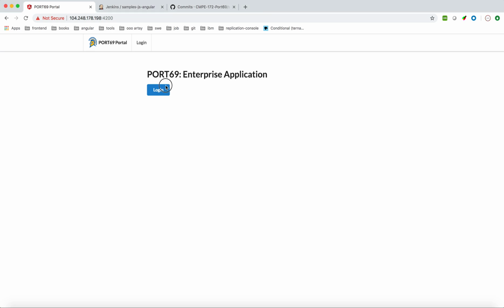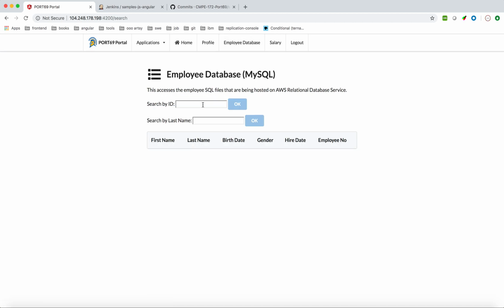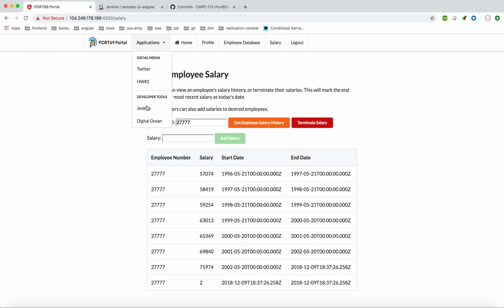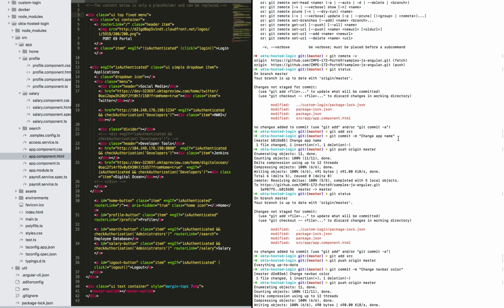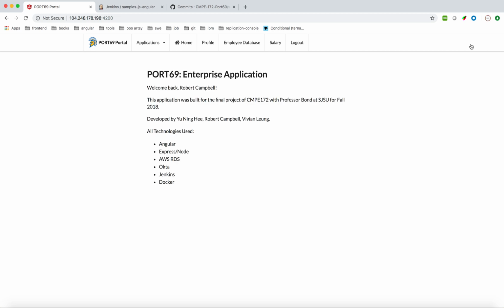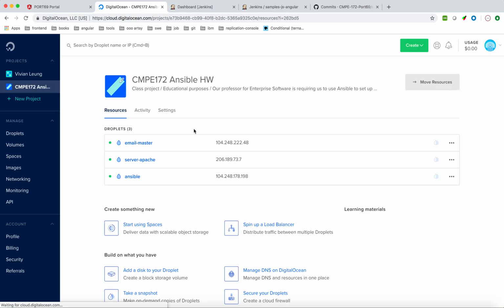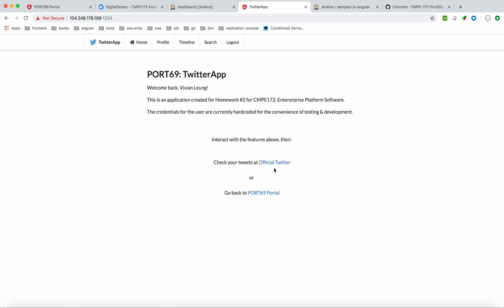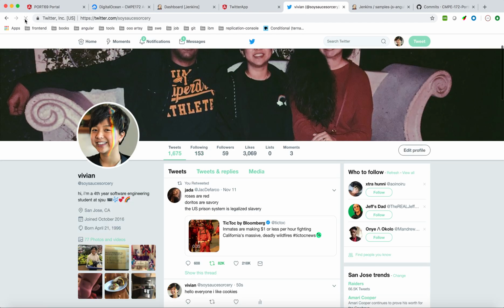PORT69 Portal Demo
This is our final project for CMPE172: Enterprise Software Applications with Professor Andrew Bond during fall 2018. Kudos to my teammates Robert and Yu for being such hardworking individuals and for keeping me sane throughout the semester.

Technologies used: Angular w/ Semantic UI, Node/Express, Docker, Digital Ocean, Jenkins, Nginx, AWS RDS, Twitter API, SSO implemented w/ Okta

Code:
PORT69 Portal